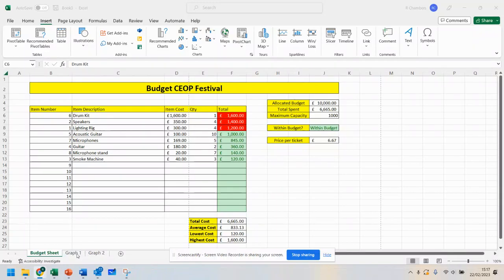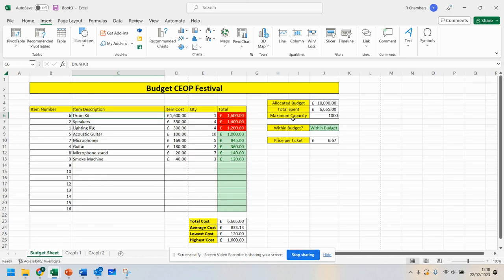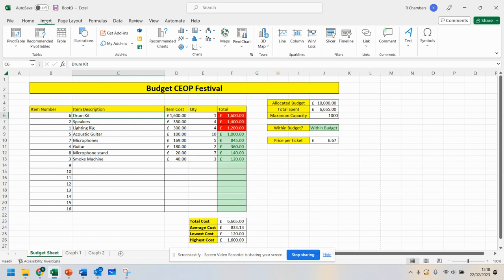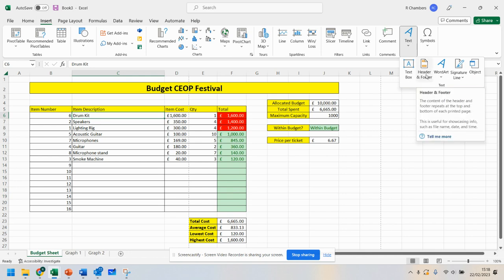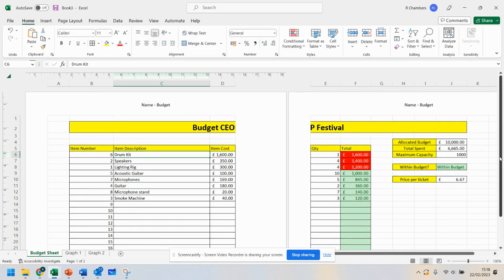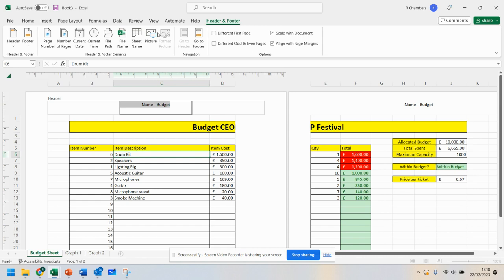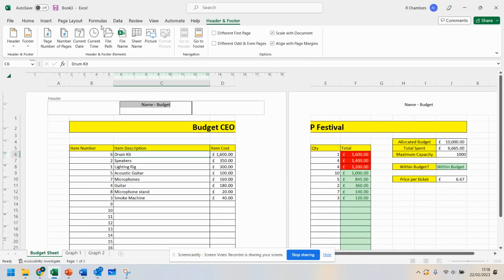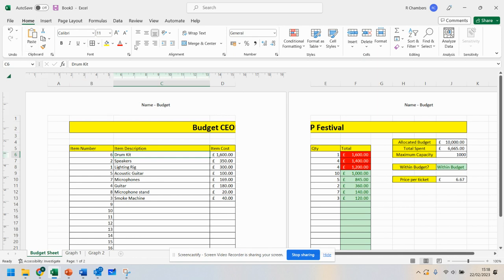Intro to CEOP Fest Video 6 - Creating a Header & Footer in Excel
This video will show you how to create a header or footer in Excel. This is a useful skill to have when printing.